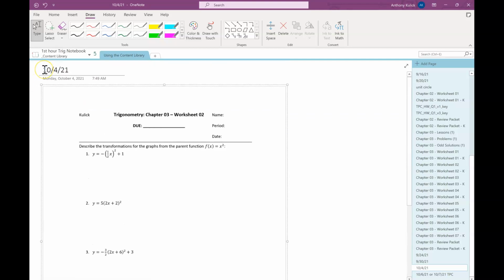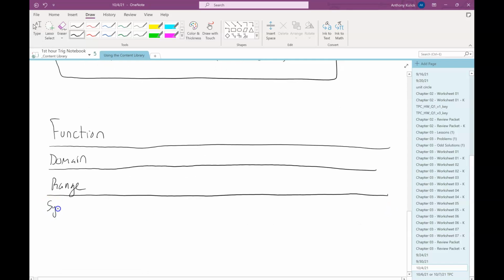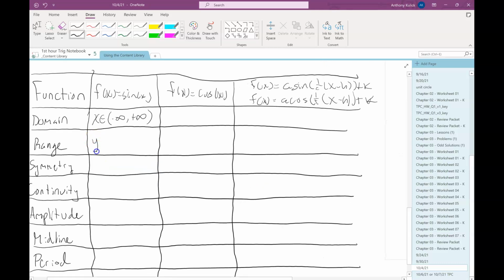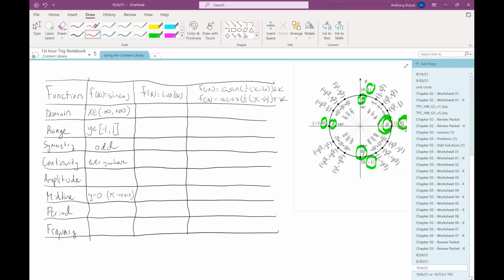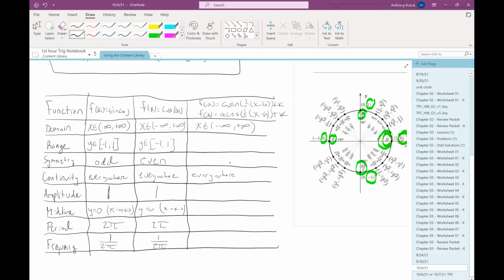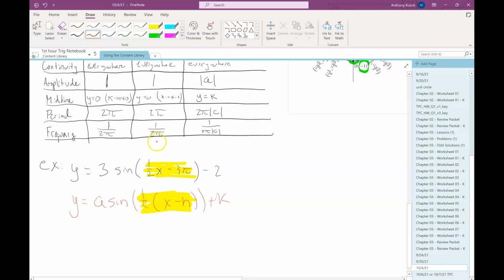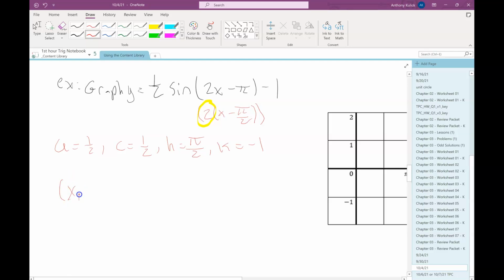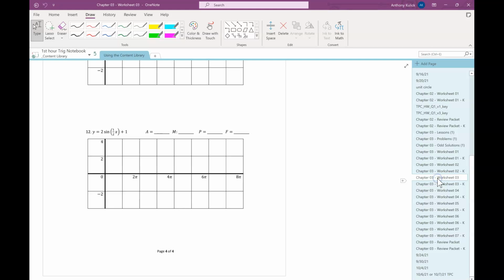10/4/21 TPC - 1st hour